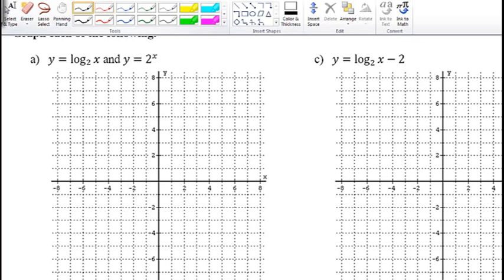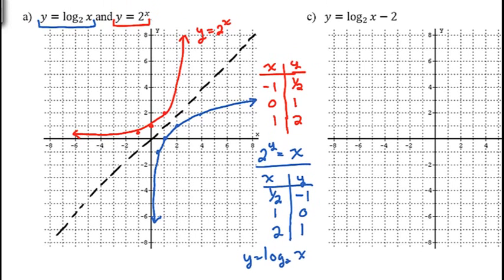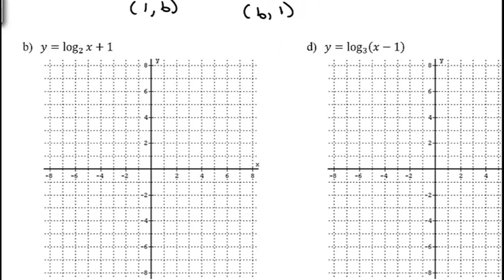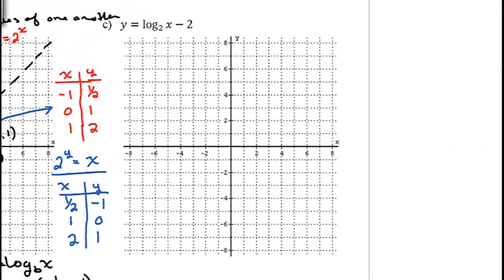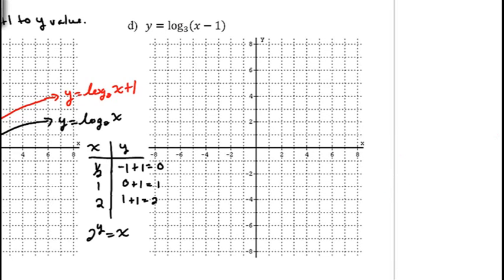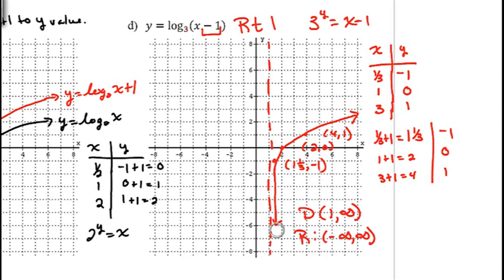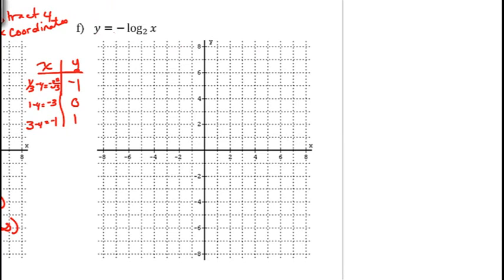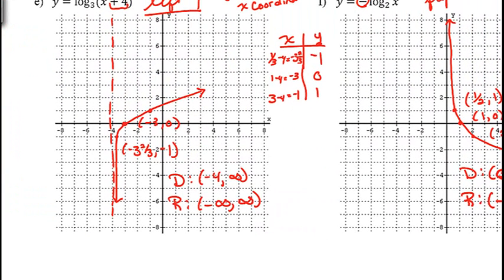Graphing Logarithmic Functions - 12.5